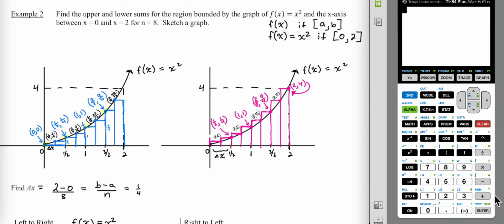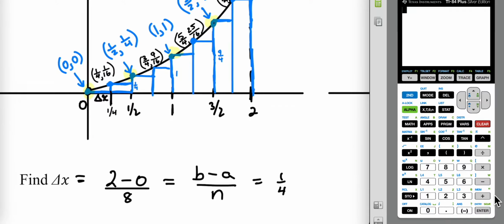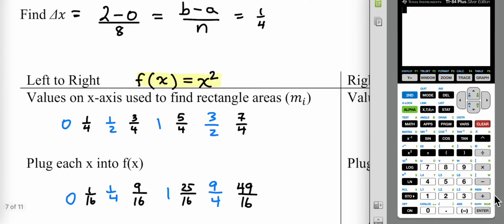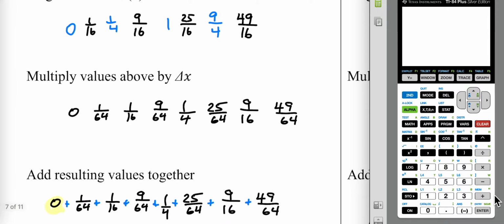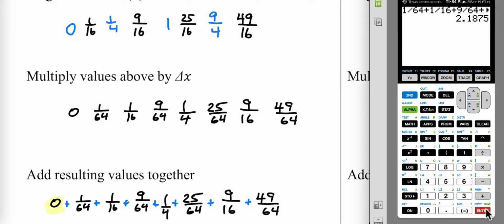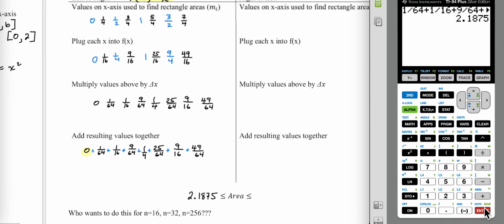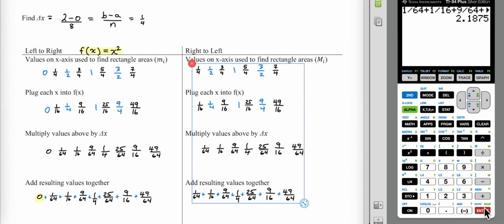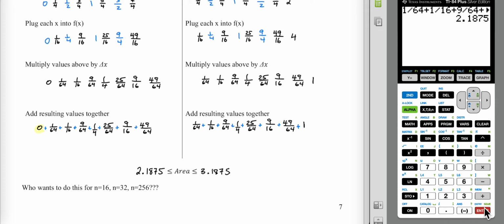Calc 2 Notes 1.1.1 p7 ONLINE